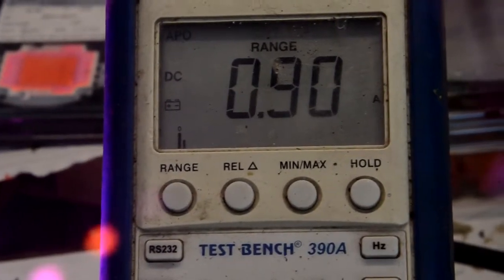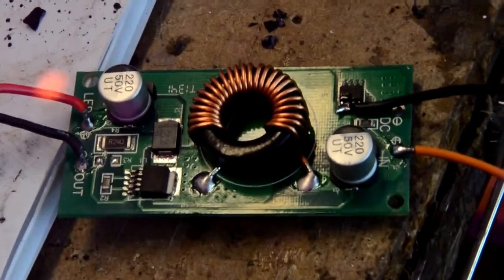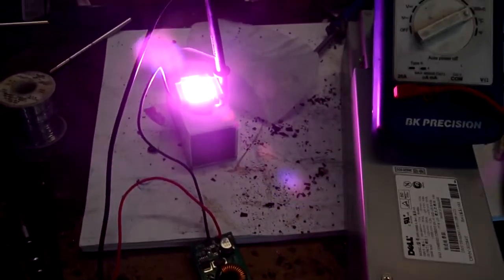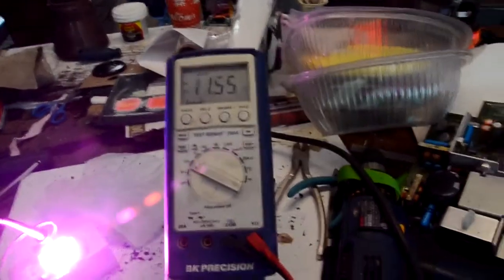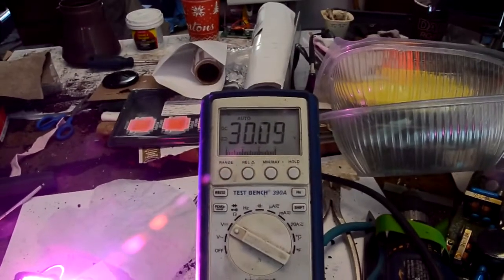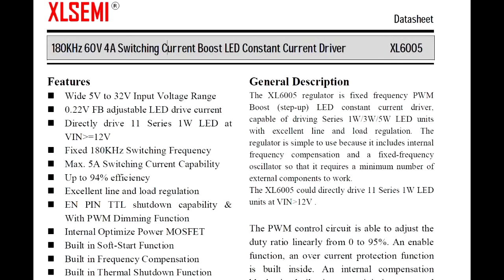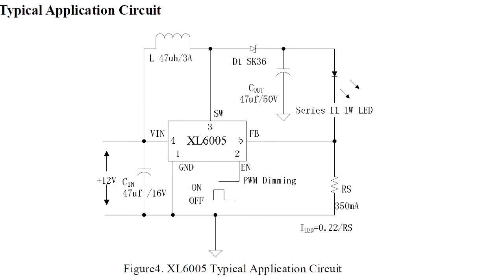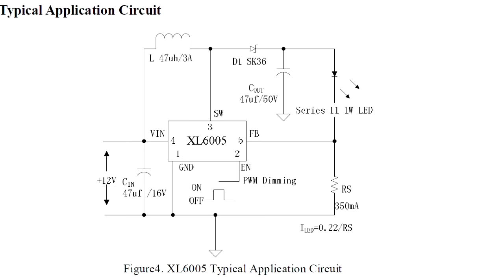Gardening: 30 Watt DC to DC converter DIY LED grow lamp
investigating the Constant current DC DC converter's suitability for driving a 30W grow light LED.  The heart of the LED driver is a XL6005 regulator and boasts several desirable features.  Although It could not drive the LED at more then 420ma @ 5V, it had no problem reaching the 0.9 A at 11.5V.